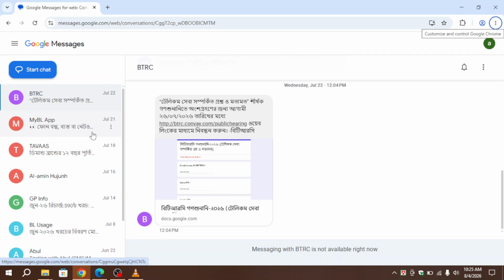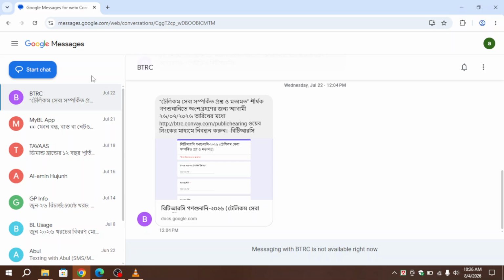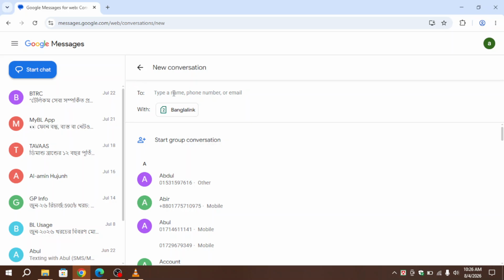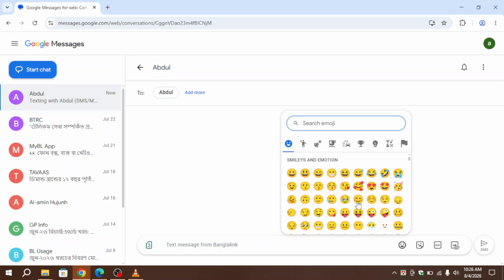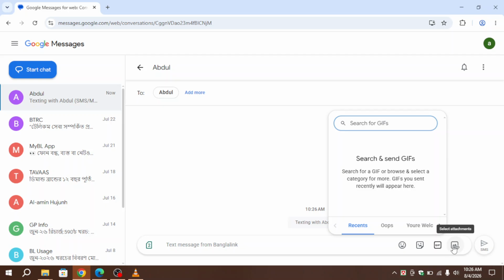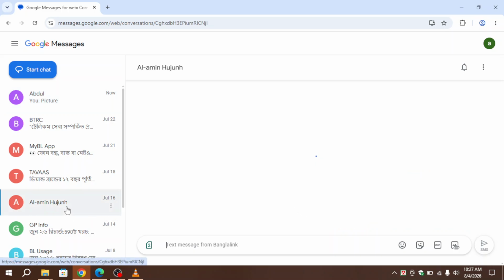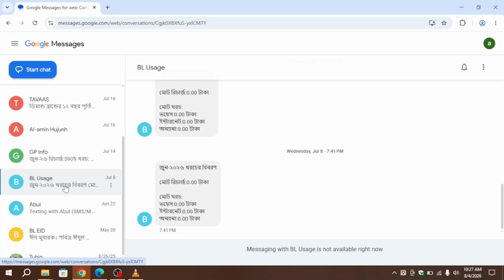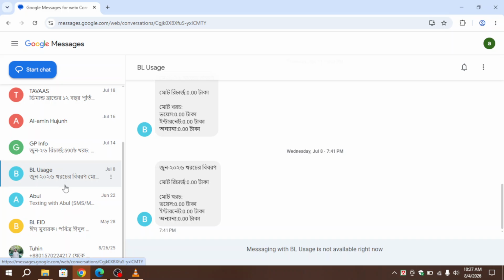How to Send Text Messages with Google Messages for Web Full Guide 2026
Want to send text messages from your computer using Google Messages for Web? In this Full Guide 2026, you'll learn how to send SMS, MMS, and RCS messages with Google Messages for Web on Windows, Mac, Linux, and supported web browsers by connecting your Android phone. Whether you're chatting with friends, communicating with family, responding to clients, or managing business conversations, this step-by-step tutorial covers everything you need to know. Learn how to link your phone with Google Messages for Web, start new conversations, send and receive text messages, share photos, videos, documents, emojis, and stickers where supported, manage message notifications, and keep your conversations synchronized across your devices. You'll also discover tips for improving messaging productivity, troubleshooting connection and sync issues, protecting your privacy on shared computers, and getting the most out of Google Messages for Web. Follow this complete Google Messages tutorial to send text messages quickly and conveniently from your desktop in 2026.